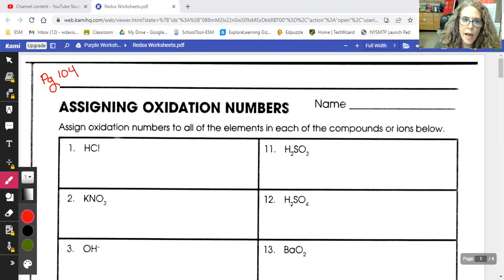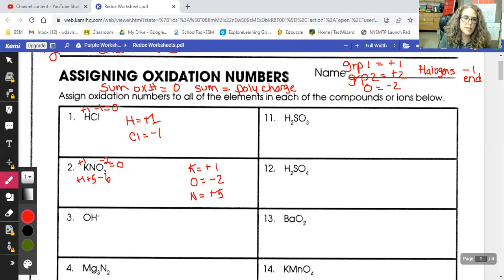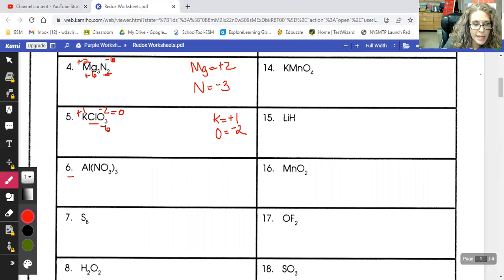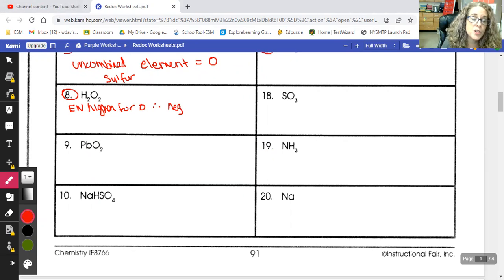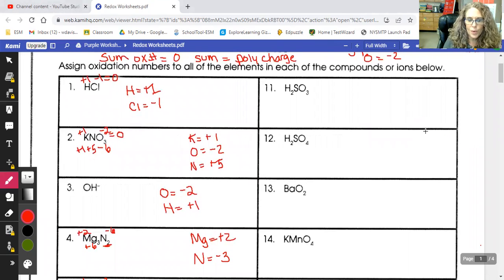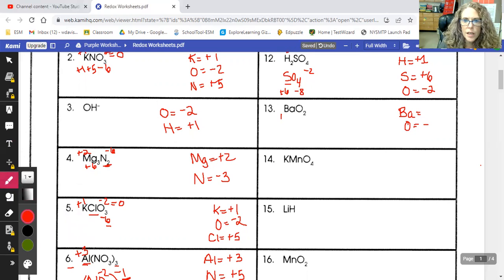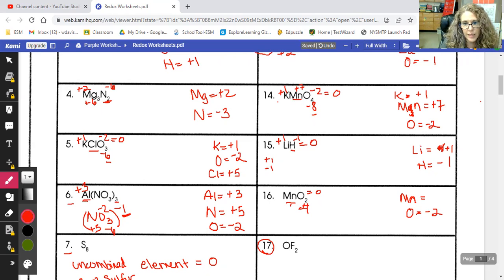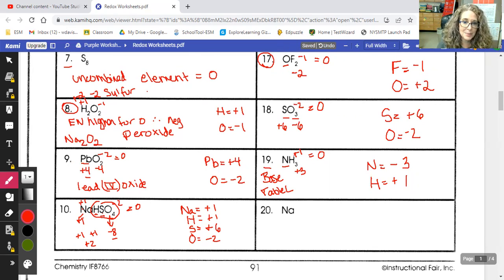Assigning Oxidation # Walkthrough